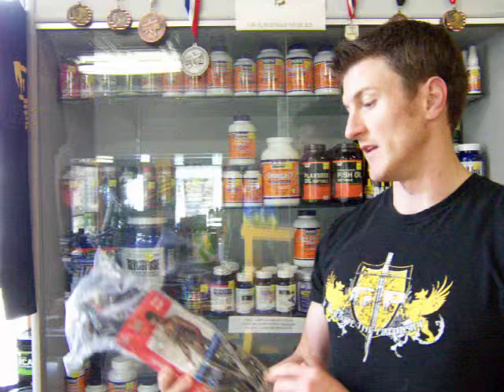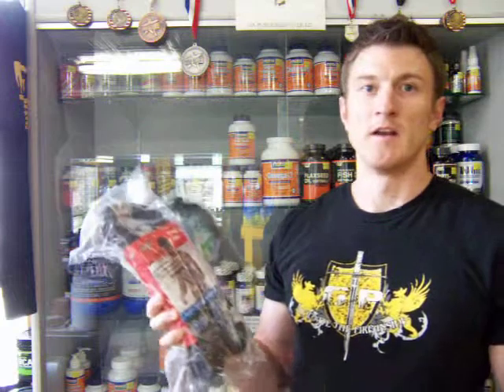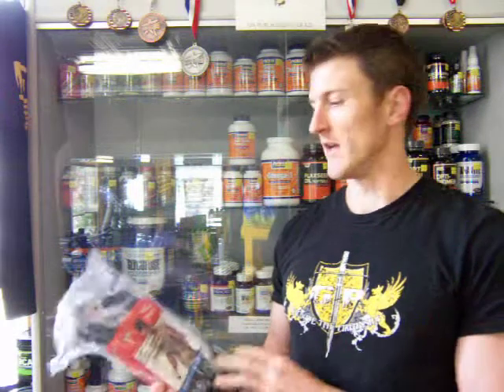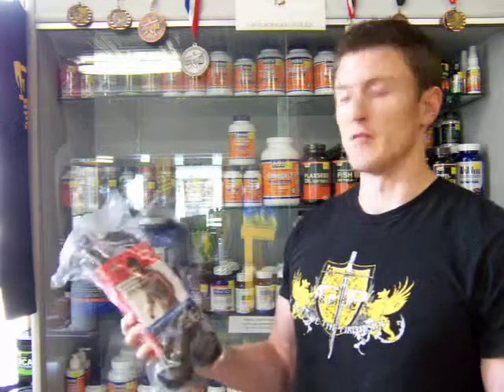Sportline Solo 915 Heart Rate Monitor, Valeo Bar Pad, Valeo Ab Wheel & More from GoldenTrainer.com!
Finding low cost, high quality workout and fitness gear seems hard these days.  Here are some links to help you find yours!  At GoldenTrainer.com, you can shop for your protein, vitamins, weight loss products and fitness gear all in 1 place!  Better yet, GTP offers you the ability to always pay the lowest price on all products carried!